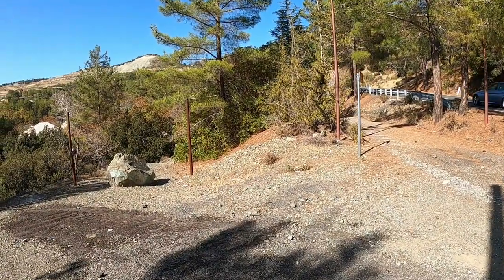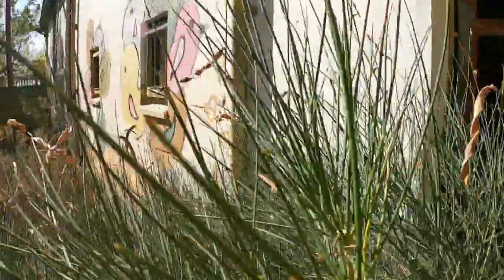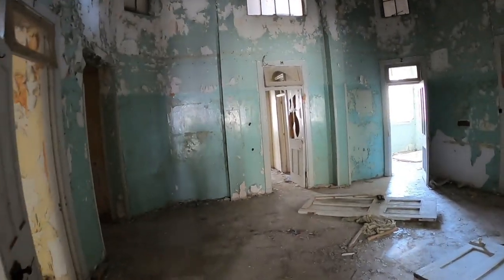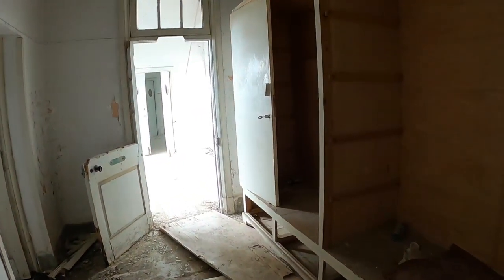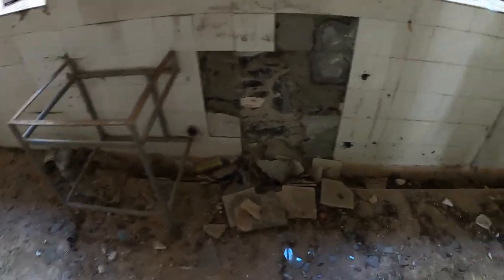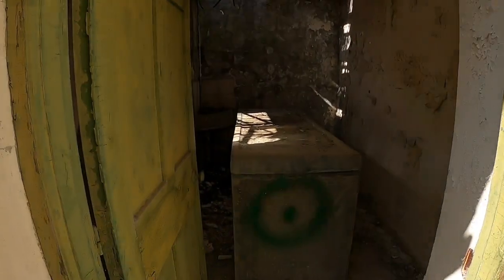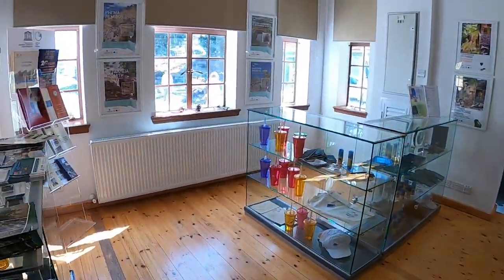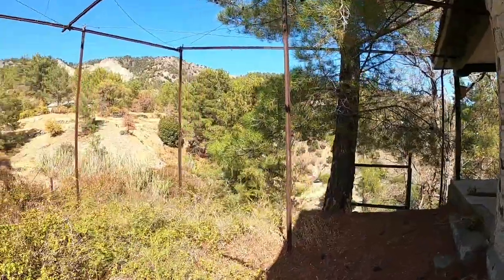Amiantos Abandoned Hospital URBEX Troodos Cyprus, come Explore.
Join us as we explore Amiantos Abandoned Hospital, Troodos Cyprus. Then we visit the mine museum. Abandoned in 1984 shortly after the asbestos mine closed.

Instergram cyprusinsight.